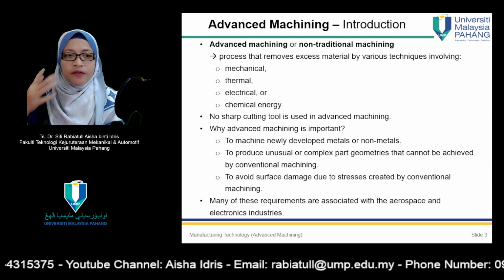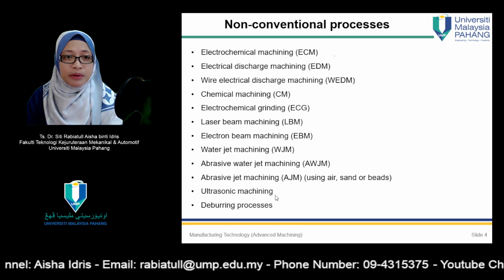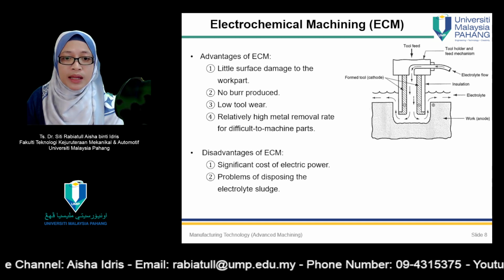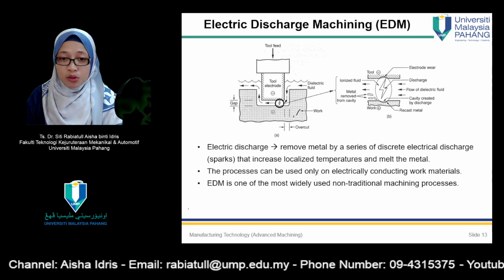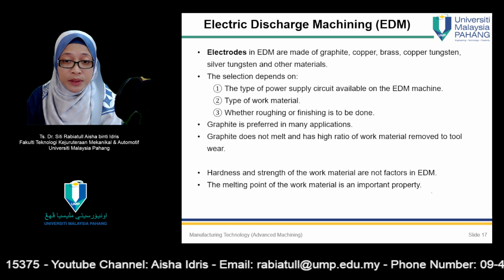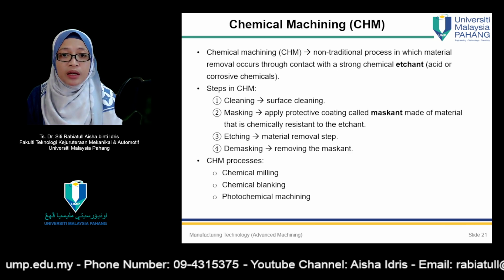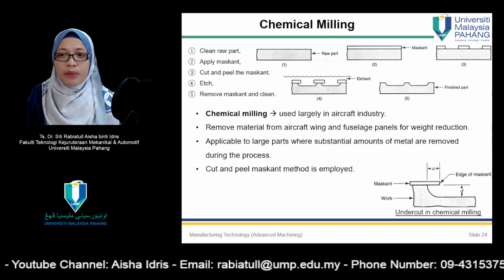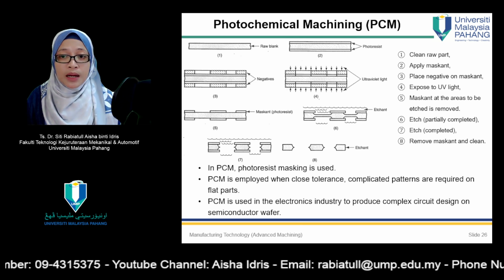DRM1413 Chapter 6 Advanced Machining